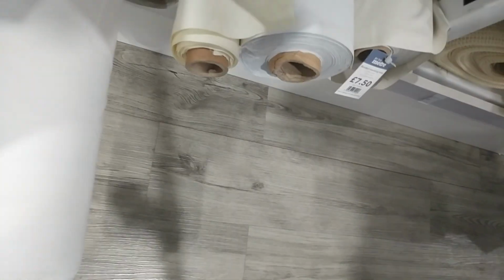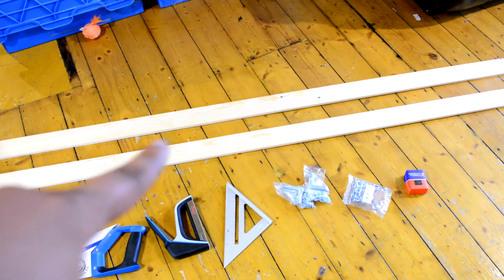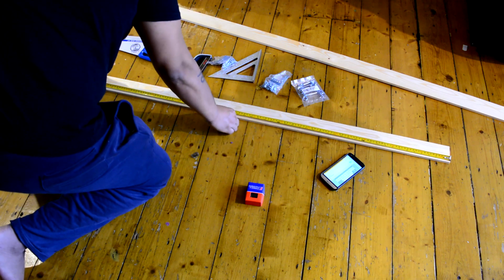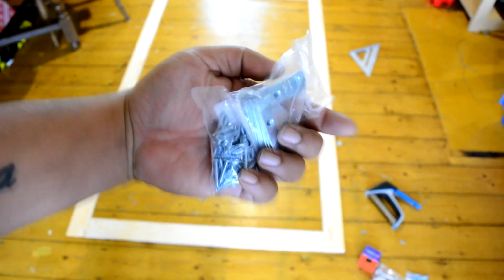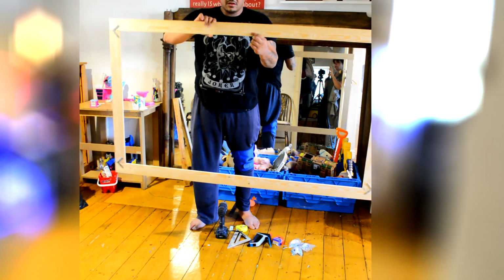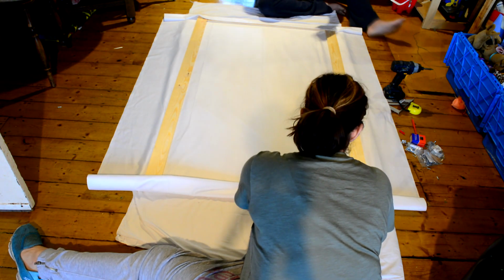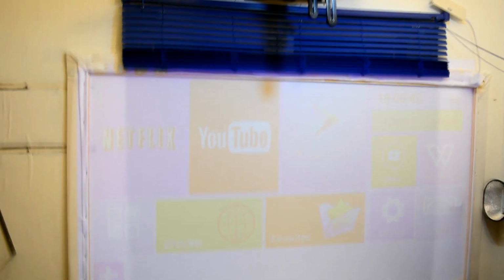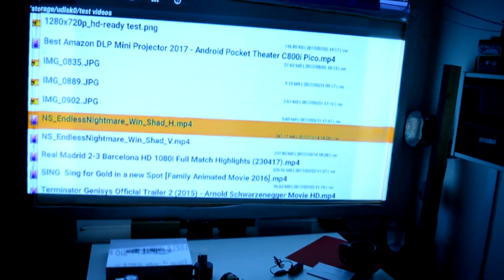DIY Halloween ATMOS Fear FX - Projection Screen Build & Full Setup For £26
For £26 pounds Build the Ultimate DIY Atmos Fear FX Halloween projection screen. Full projector screen build and setup ready for Halloween 2017. Check out the amazing effects from Dolby's Atmos Fear range.

AtmosFX Digital Decorations are so versatile, you can use them almost anywhere, indoors and out. Transform your TV or monitor into a simple, eye-catching decoration or prop for parties and entertaining.

Best Fear FX Window Displays

1. ZOMBIE INVASION!
Board up your windows – the apocalypse is here! Lure the horde home with Zombie Invasion!, featuring legions of ravenous undead.

2. NIGHT STALKERS
Startle, scare and entertain your friends, neighbors, trick-or-treaters and party guests with this homage to 80’s horror films, featuring a medley of psychopathic night stalkers who smash their way through walls, doors and windows, materialize from shrouds of fog, and leap from hiding to ambush their unsuspecting victims.

3. SHADES OF EVIL
Witness these shadowy figures experience the fright of their lives. Will they escape their impending doom or fall victim to their silhouetted foes?

TECH 404 is a participant in the Amazon EU Associates Programme, an affiliate advertising programme designed to provide a means for sites to earn advertising fees by advertising and linking to amazon.co.uk